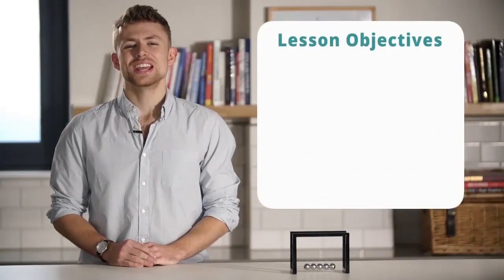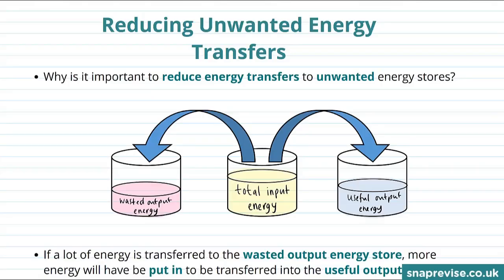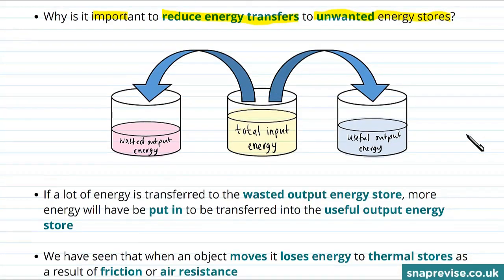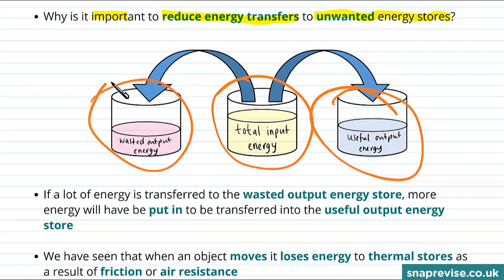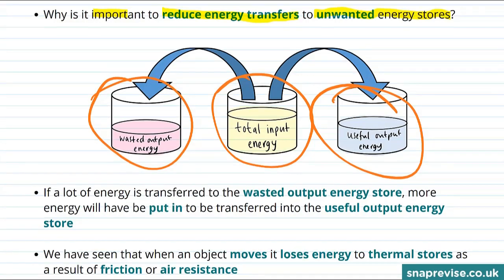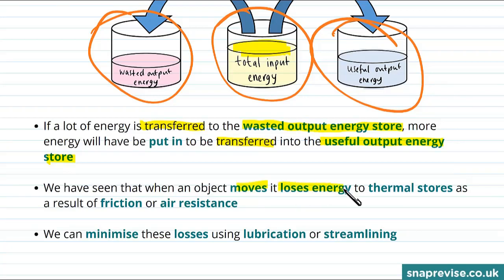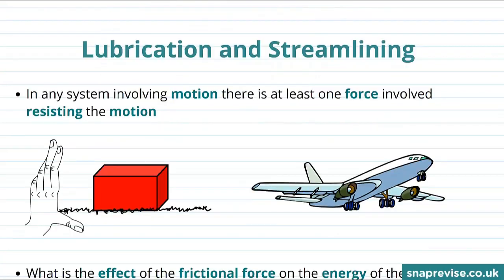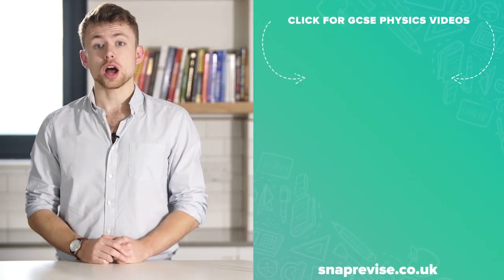Reducing Energy Loss: Lubrication and Streamlining | 9-1 GCSE Physics | OCR, AQA, Edexcel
to unlock the full series of GCSE Physics & Combined Science videos created by A* students for the new 9-1 OCR, AQA and Edexcel specifications.

This video will cover Reducing Energy Loss: Lubrication and Streamlining